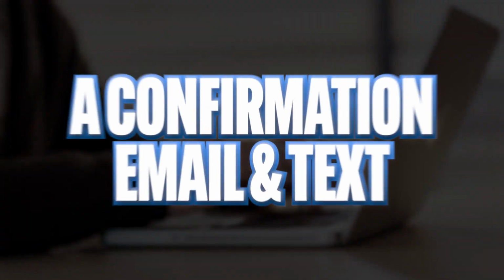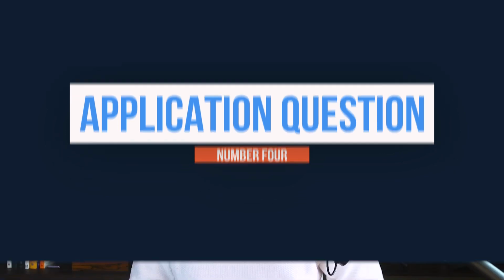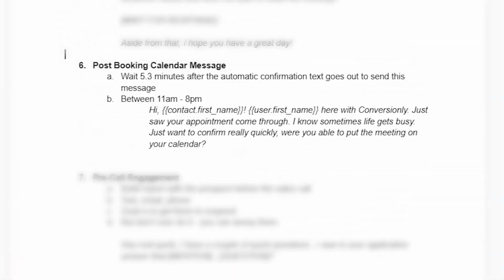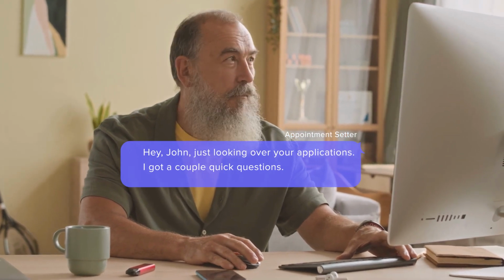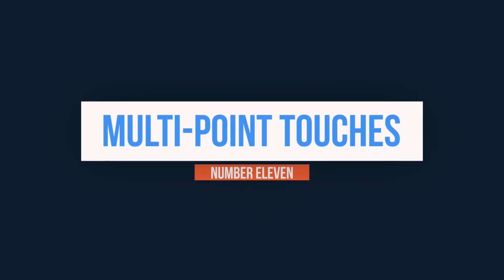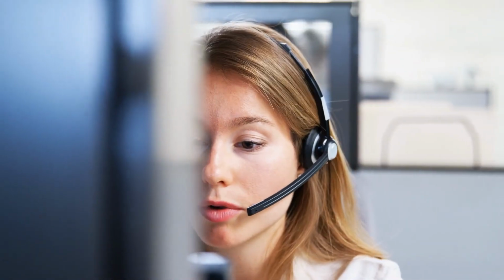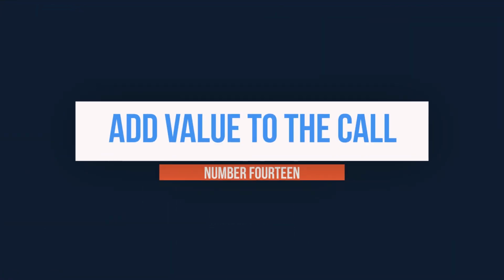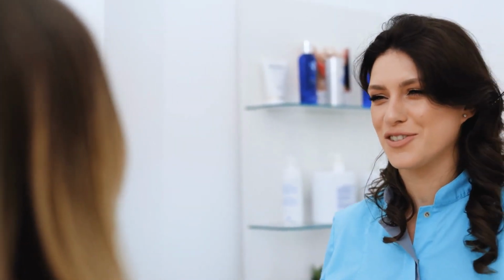How To Increase Show Up Rates | 18 Strategies